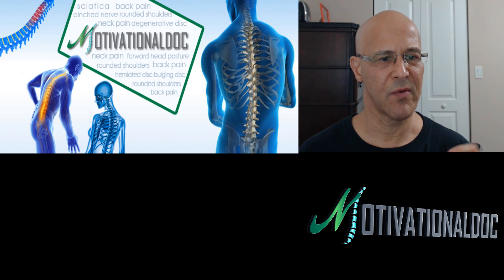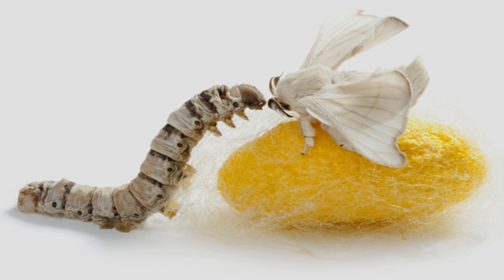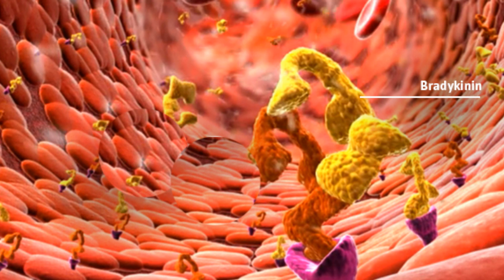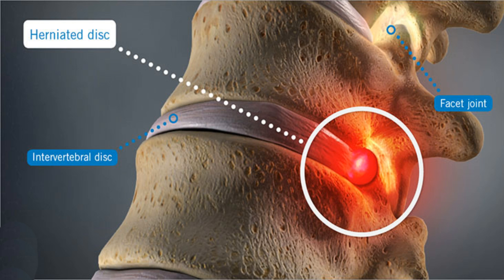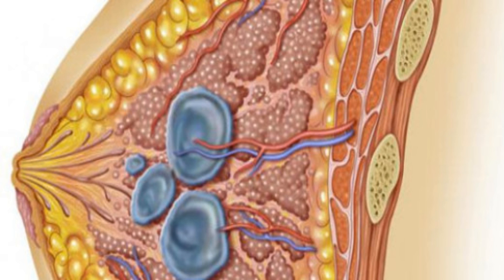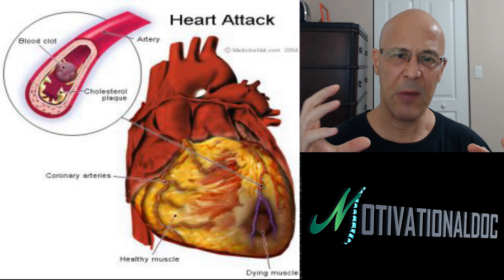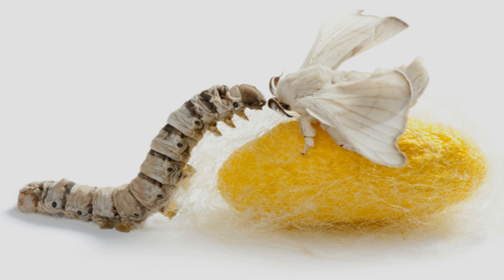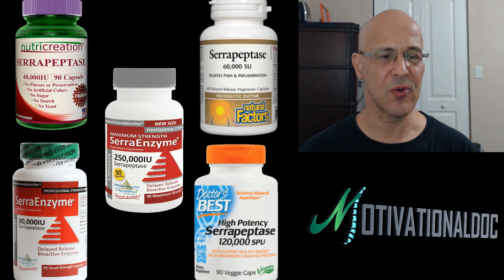Super Miracle Enzyme for Scar Tissue, Arterial Plaque, Breast Cyst, Painful Joints - Dr Mandell, D.C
Serrapeptase is a protein digestive enzyme isolated from the friendly bacterium Serratia E-15 discovered in the Japanese silkworm.  Serrapeptase has been used in many countries for decades helping hundreds of thousands of people to heal naturally and safely.